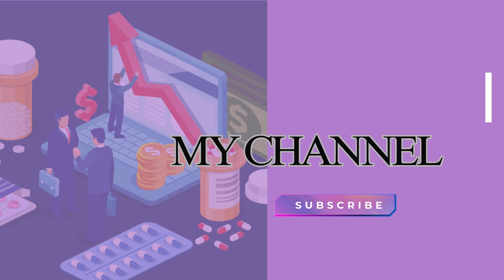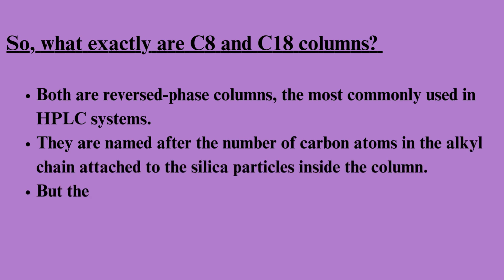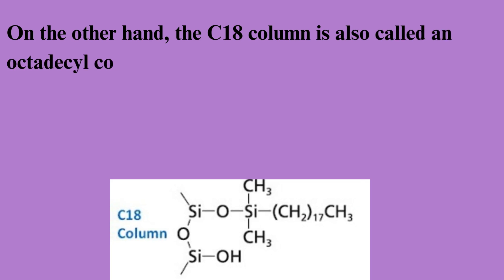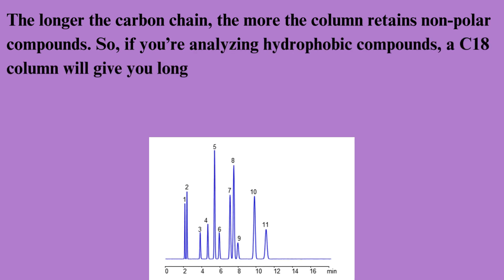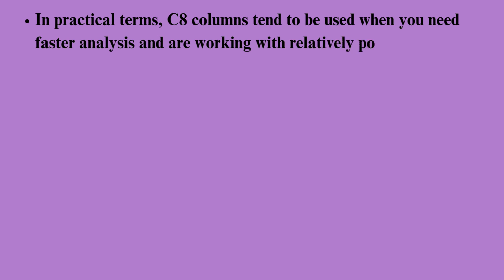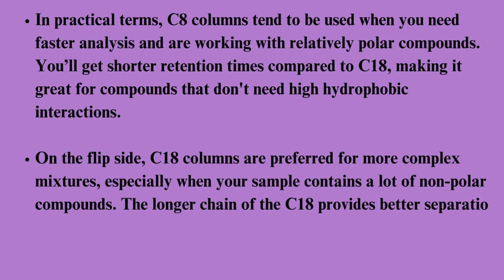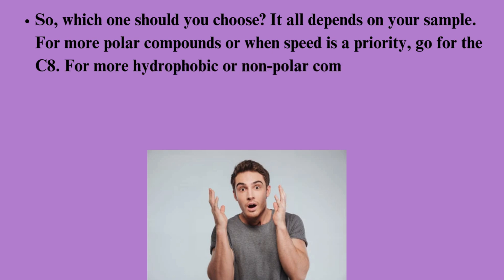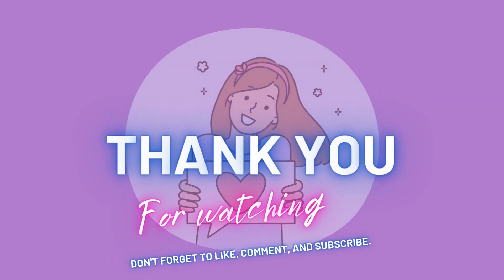C8 vs C18 Columns in HPLC: What’s the Difference and Which Should You Use?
Are you confused about the difference between C8 and C18 columns in HPLC systems? In this video, we break down everything you need to know about these two commonly used reversed-phase columns. Learn how their different carbon chain lengths affect hydrophobicity, retention times, and separation efficiency. Whether you're dealing with polar or non-polar compounds, we’ll help you choose the right column for your analysis. If you're into analytical chemistry or chromatography, this is a must-watch!
Key Takeaways:
• Understand C8 and C18 column differences.
• Learn which column is best for your specific sample.
• Tips for improving your HPLC analysis.